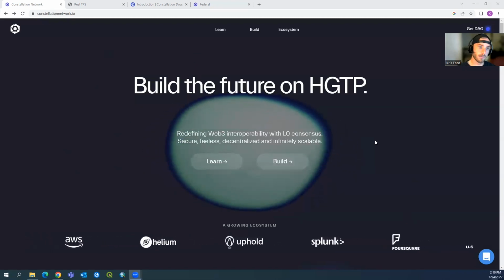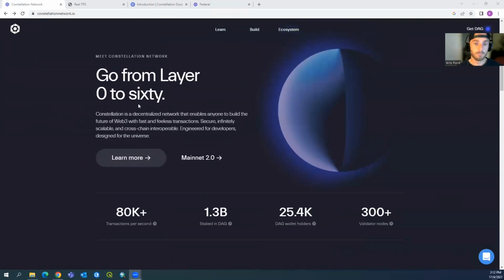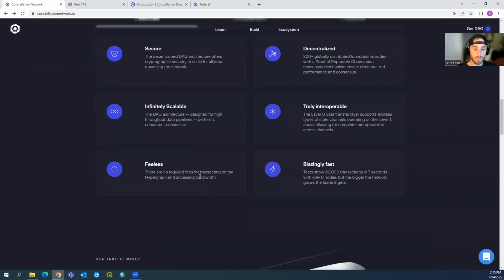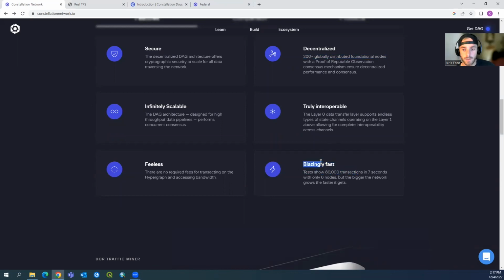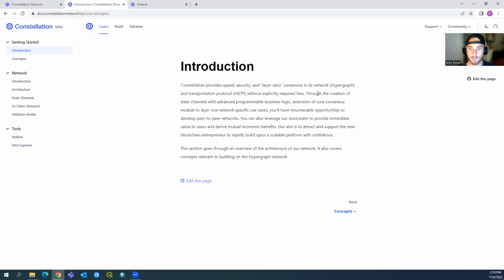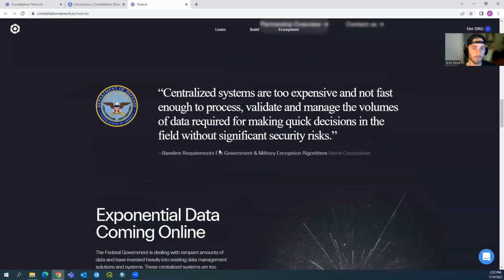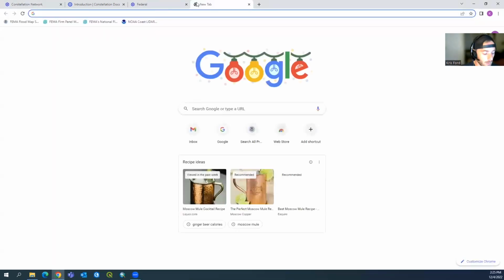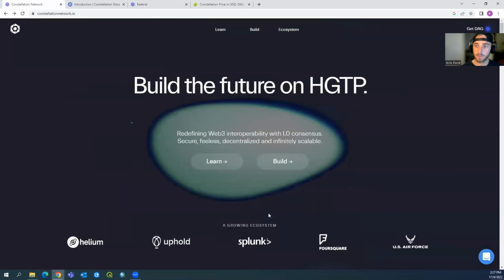CONSTELLATION NETWORK EXPOSED! - Is DAG a Hidden Altcoin GEM?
Constellation is a decentralized network that enables anyone to build the future of Web3 with fast and feeless transactions. Secure, infinitely scalable, and cross-chain interoperable. Engineered for developers, designed for the universe. Is Constellation Network a hidden altcoin gem? Tune in to find out!

On THE VERSE channel, we dive deep into blue chip projects, mainstream decentralize projects and new innovative WEB3 projects. I am Kris Ford or “Chaos Kris.” I am a Cryptocurrency investor, digital creator, market analyst, Civil Engineer and surfer. My goal is to deliver the latest and greatest news and information in this rapidly evolving cryptocurrency space.

The cryptocurrency industry is taking Big Tech by storm through the implementation of Blockchain technology. A Blockchain is a decentralized ledger of all transactions across a peer-to-peer network. This technology has the potential to replace the current financial system and level the playing field between institutional banks and retail investors.

The Blockchain technology has launched a new industrial revolution that will result in the digitization of every aspect of ours lives. There is a small window of opportunity to jump on this train and be one of the first pioneers to explore the new WEB3 landscape. Tune in to our videos to learn more about decentralized technology and how it will change the world!

I offer a different perspective compared to mainstream cryptocurrency channels. This channel serves has a platform for me to express my views and opinions on the current markets. My channel aims to teach cryptocurrency to beginners. We also go over crypto news, Pulsechain news, Ethereum, Binance Smart Chain and many other cryptos. Chaos Kris also talks about Cardano, Algorand, Chainlink, Quant, The Animal Farm, Drip and several other altcoins.

🔥DEFI Passive Income Projects - Teams:

✅Drip
➡️drip.community/faucet?buddy=0xd7e633ea626c4142ec5dab11ecb1ebd836f7e8bd

🔥Pulsechain Ecosystem